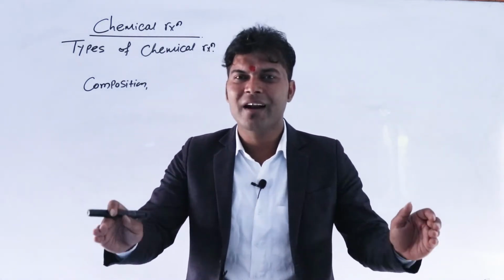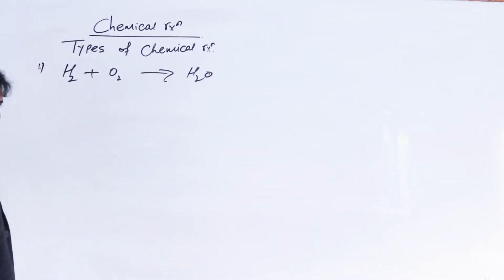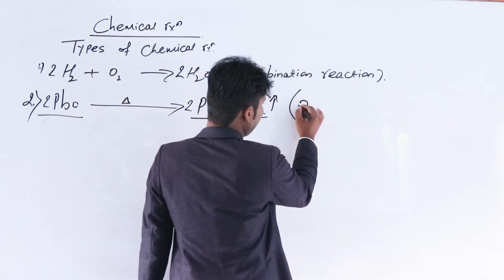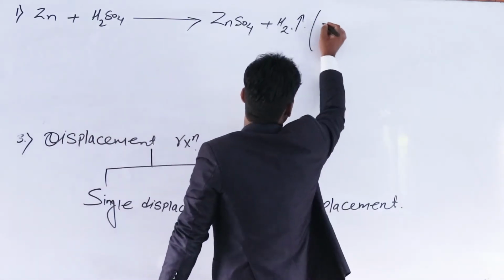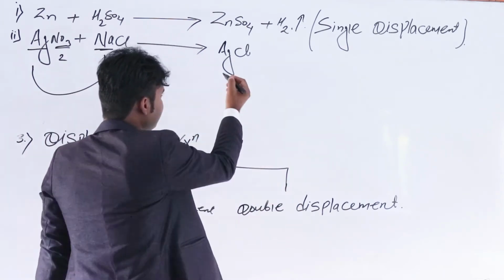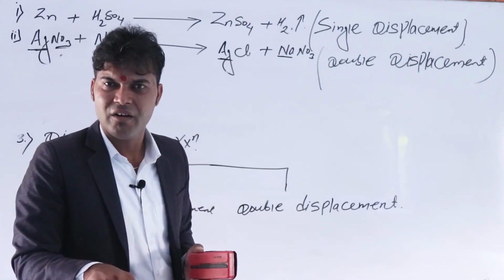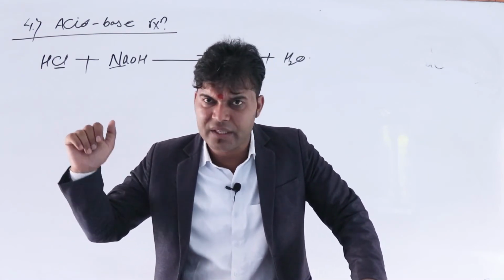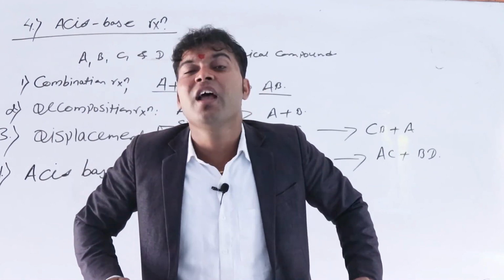Class 10 Science - Types of Chemical Reaction